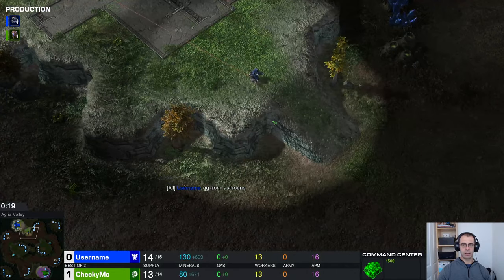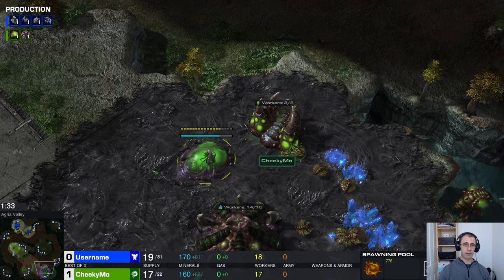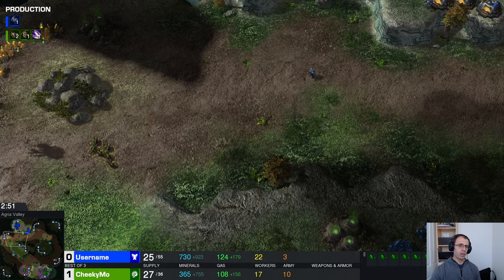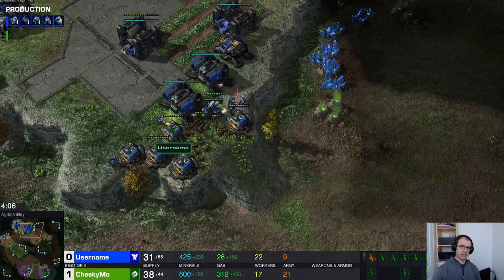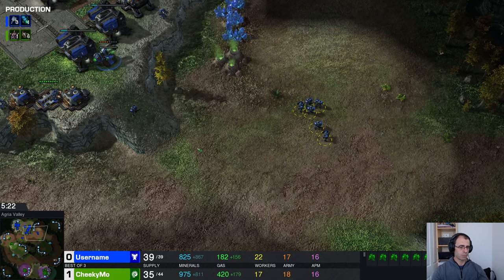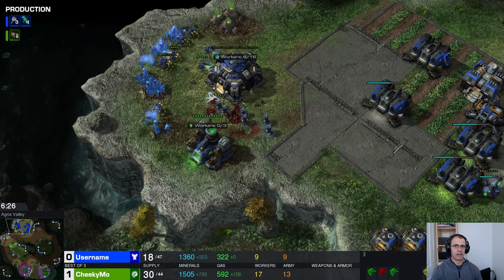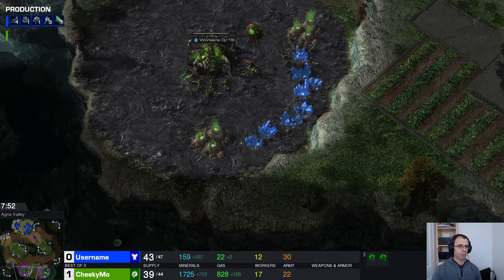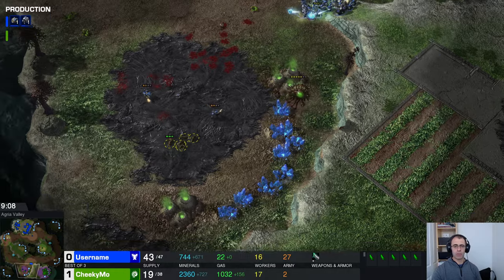EMS 21 R1G2 CheekyMo vs MrTurtoise